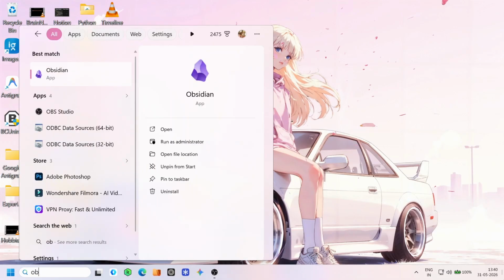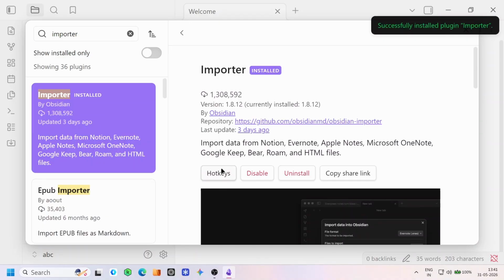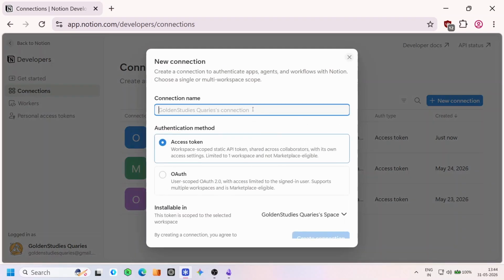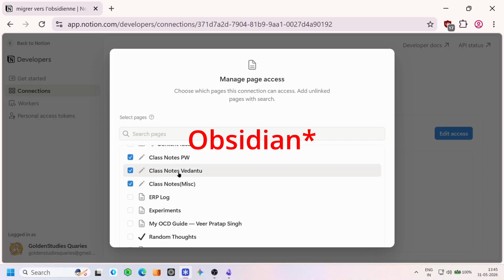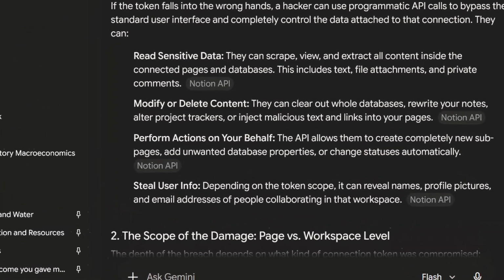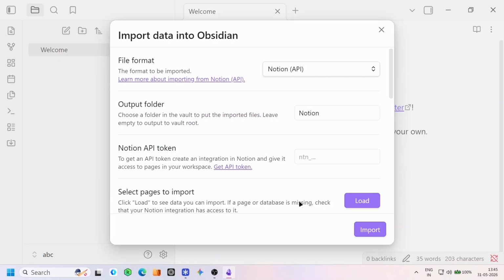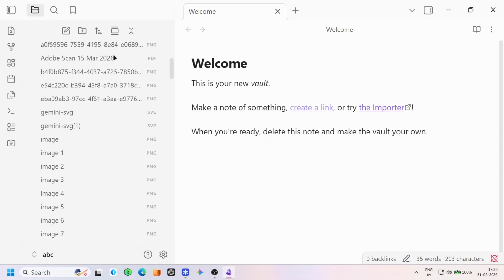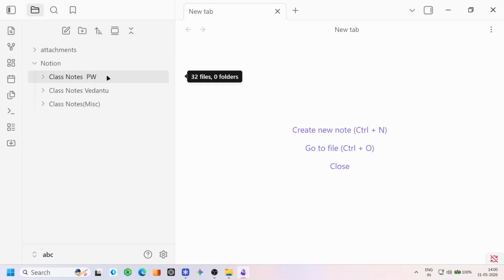How to Transfer Notes from Notion to Obsidian (Importer Plugin + Notion API)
Moving from Notion to Obsidian? This video walks through the full
migration using the Obsidian Importer Plugin and the Notion API —
no manual HTML exports, no messy file cleanup.

CHAPTERS COVERED
- Install and enable the Importer community plugin in Obsidian
- Create a Notion internal integration and generate an access token
- Grant the integration access to your pages and databases
- Run the import and select your output folder
- Clean up attachments and images after migration

study and work — I cover Obsidian workflows, Python automation,
and finance tools at FinSyntax.